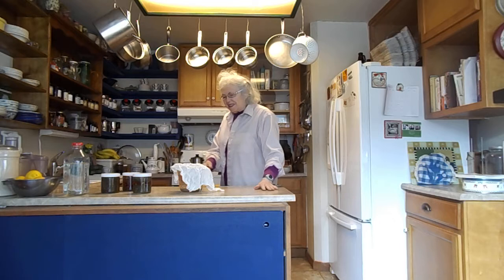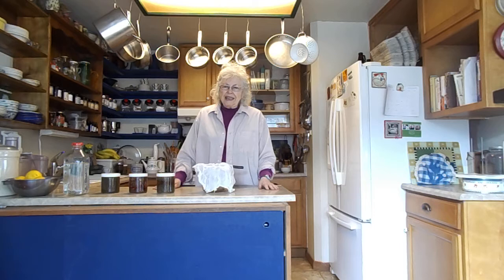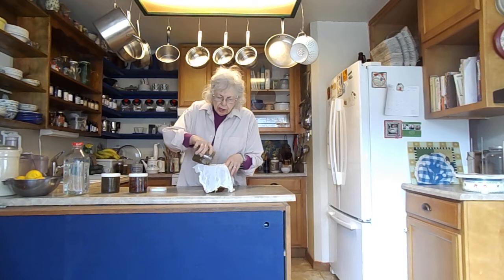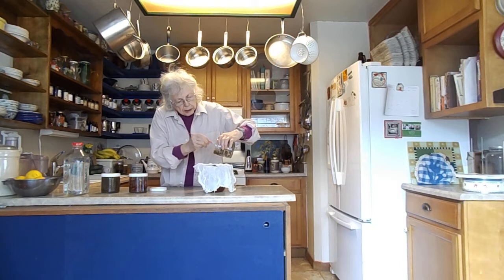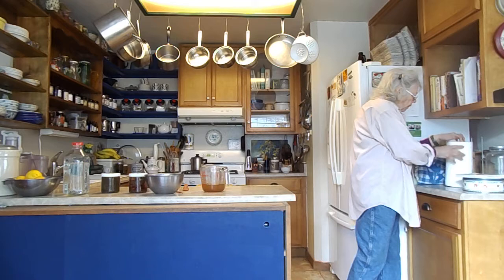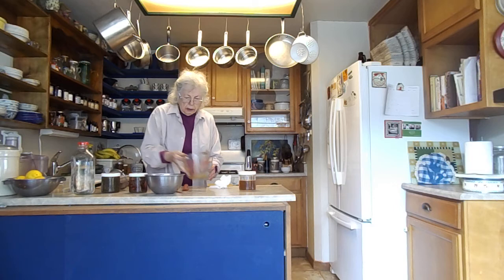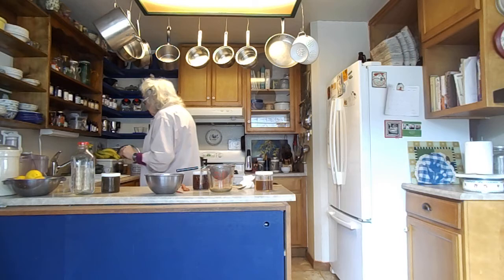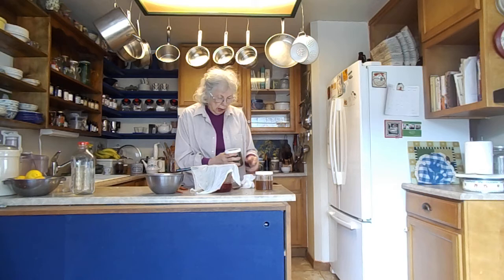How I survive the eighties -- My herbal vinegar's